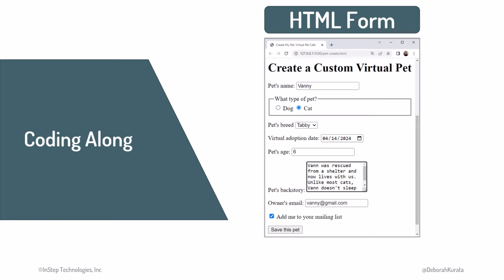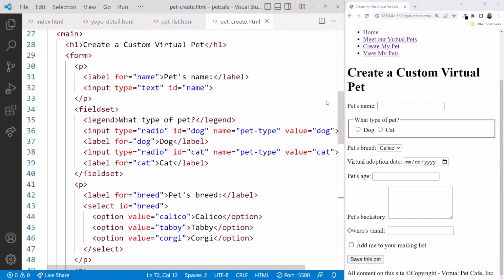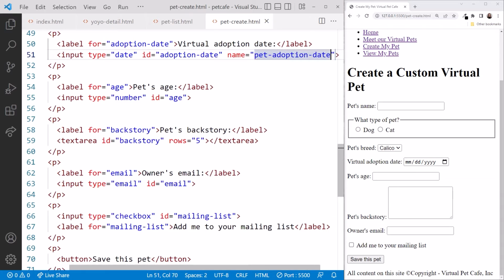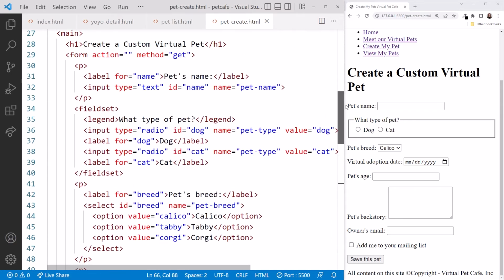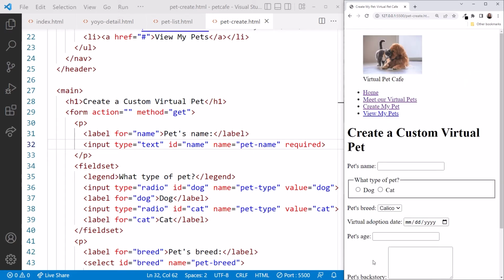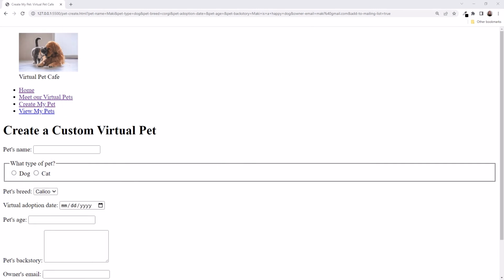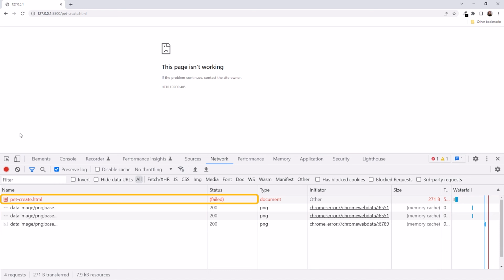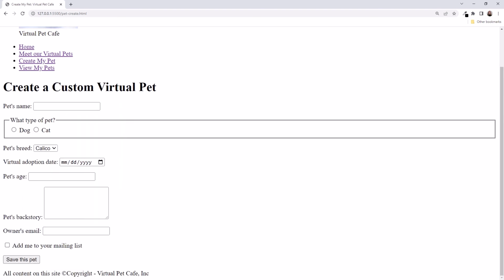Building an HTML Form (Clip 20): Gentle Introduction to HTML for Beginners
Hands-on building a user-entry form and submitting the user-entered data.

*Content*
00:00 Coding Along: HTML Form
00:21 Adding a form element
01:29 Adding the name attribute to the interactive elements
02:24 Adding a value to a checkbox
02:42 The id vs name attributes
02:54 Validation
04:01 Submitting the form
04:52 Developer tools Network tab
05:36 Submitting using the post method
06:49 Review of our completed website